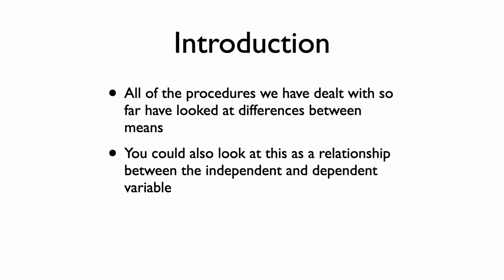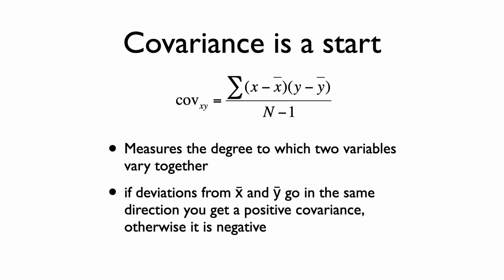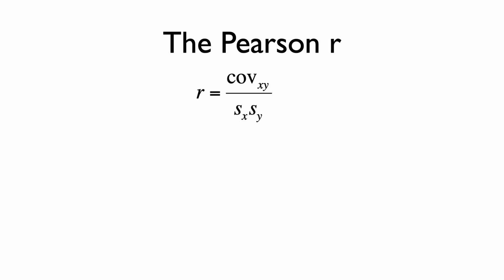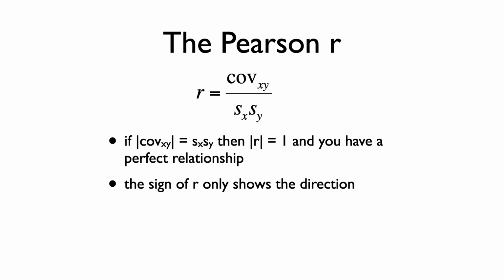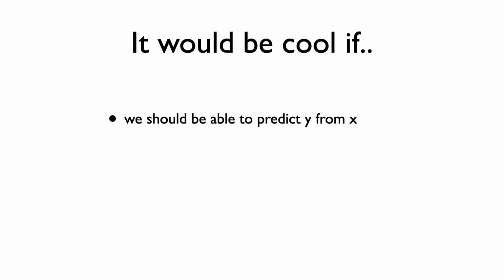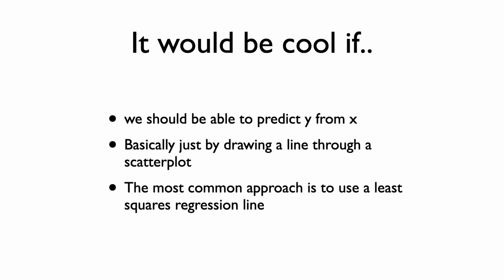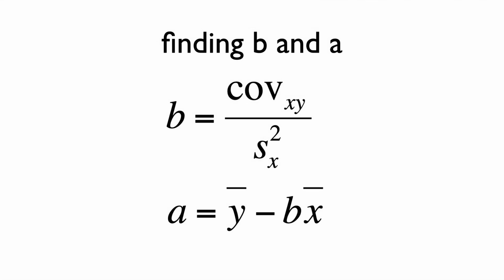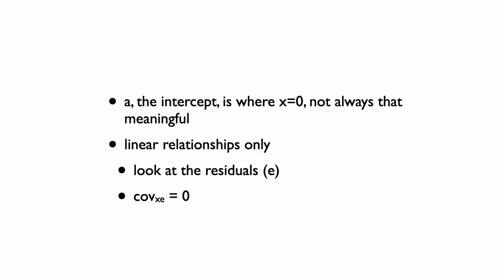PSYC 3256 - Correlation and Simple Regression - Winter 2026